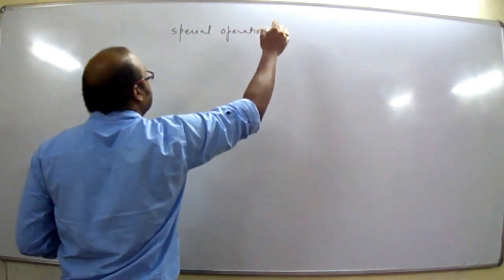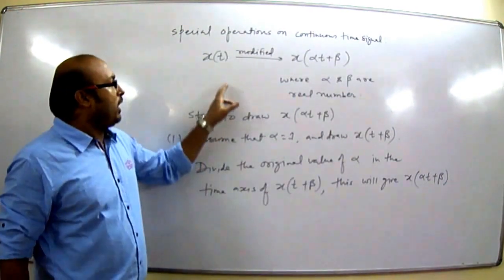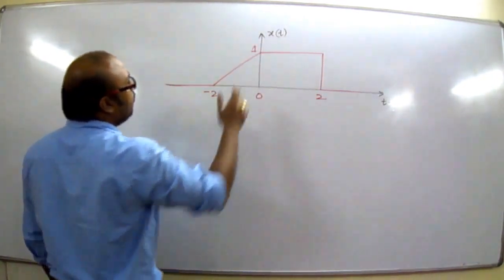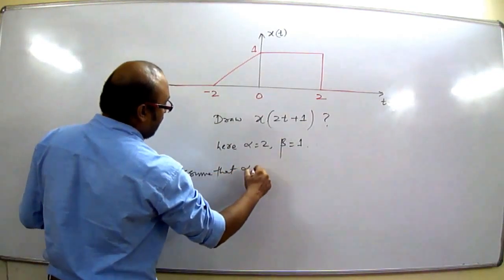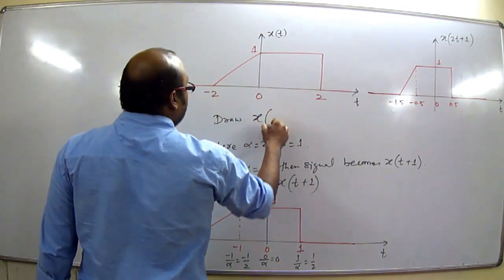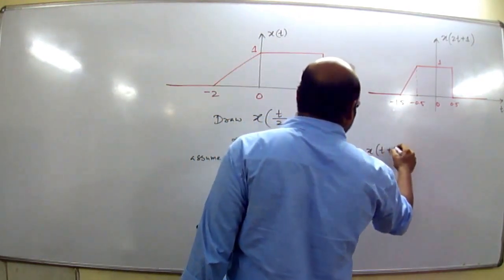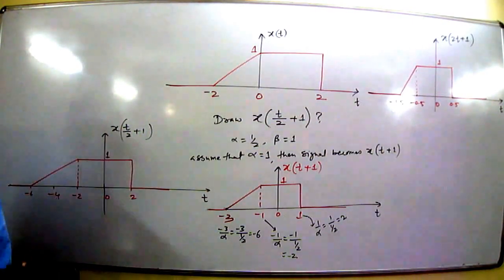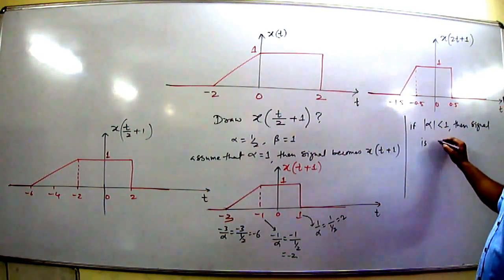Lecture by Kishore Kashyap on Signals and Systems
A brief lecture on basics operations of continuous time signals like delay, advance and scaling in time.